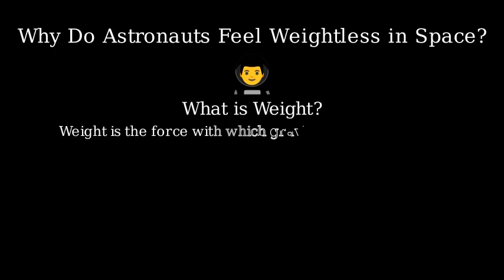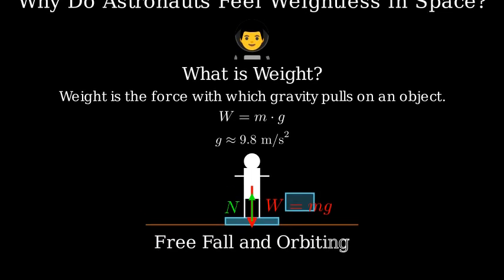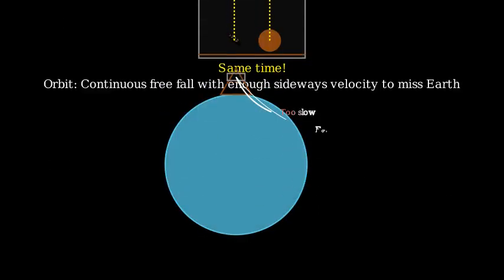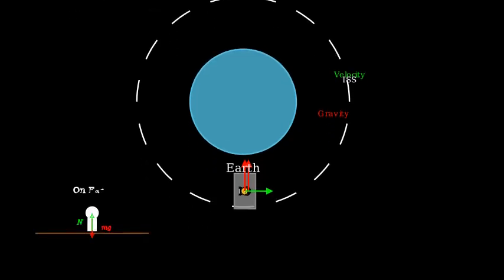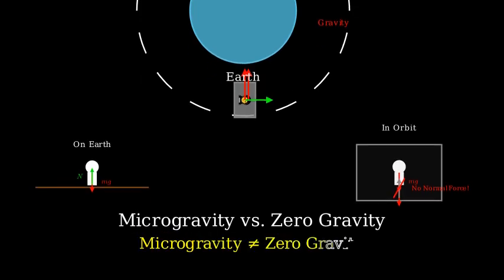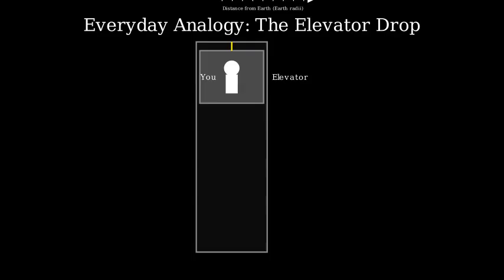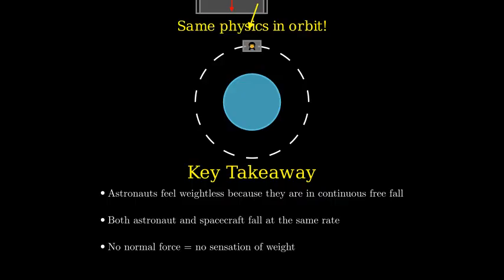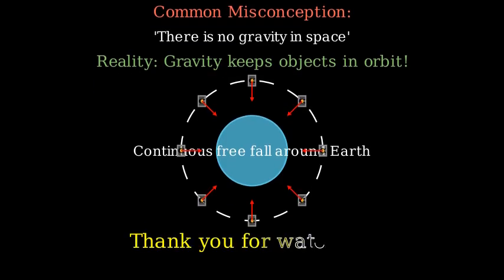Why Do Astronauts Feel Weightless in Space Explained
Astronauts float inside the International Space Station, giving the impression that there is no gravity in space. But gravity is still present — in fact, it is almost as strong in low Earth orbit as it is on the ground. So why do astronauts feel weightless?

In this video, we explain:

What weight really means
Weight is the force of gravity acting on an object. On Earth you feel your weight because the ground pushes back on you with a support force.

Free fall and orbit
Astronauts and their spacecraft are both in continuous free fall around Earth. They are falling toward Earth but moving forward fast enough that they keep missing it, creating an orbit.

Why astronauts feel weightless
Because the spacecraft and astronauts fall together, there is no support force pressing up on them. Without that upward force, they feel as if they have no weight.

Microgravity vs. zero gravity
Gravity never disappears. In orbit, it is still about 90 percent as strong as on Earth’s surface. Astronauts float because of microgravity — a condition of free fall, not the absence of gravity.

Everyday analogy
Imagine riding in an elevator if its cable snapped (ignoring safety brakes). You and the elevator would fall together, and you would float inside. Astronauts experience the same condition in space, but safely in orbit around Earth.

This is one of the most fascinating examples of physics in action and shows how Newton’s laws explain motion both on Earth and in space.

📘 Perfect for:

High school and college physics students

SAT and ACT test prep

Curious learners who want to understand everyday science

Anyone interested in space exploration and astronomy

👉 Watch the full playlist for more physics questions explained clearly and simply.